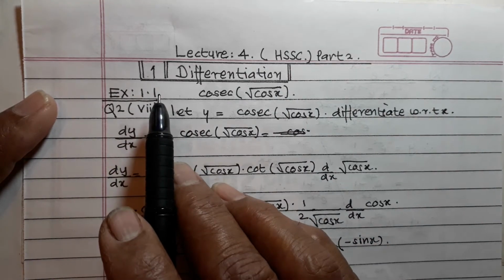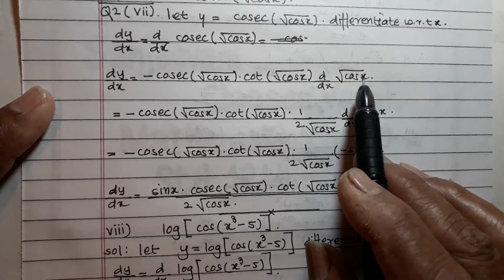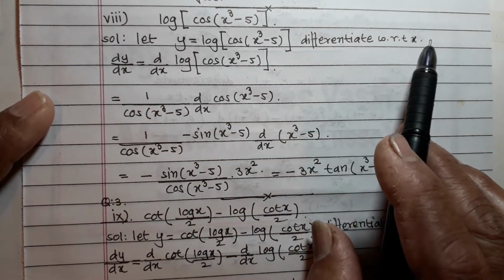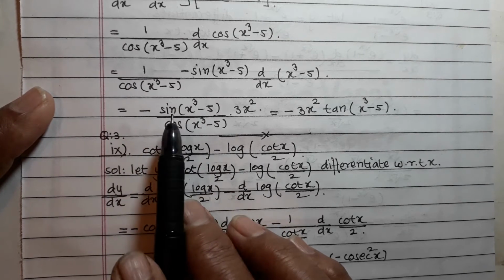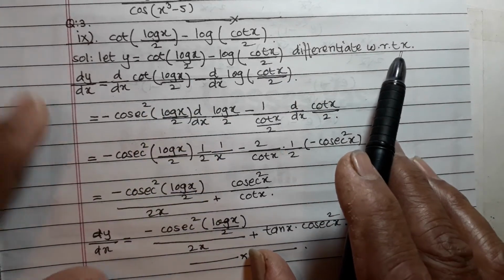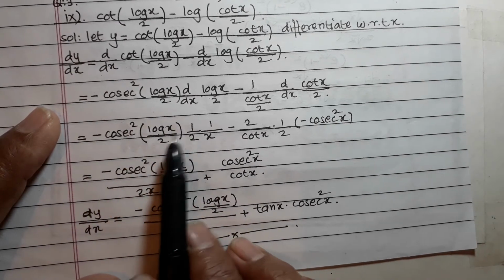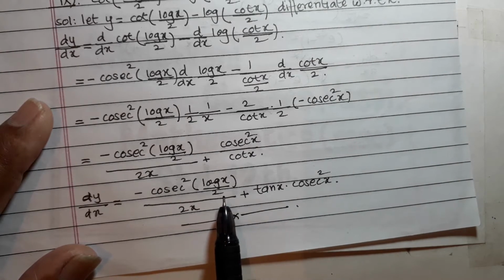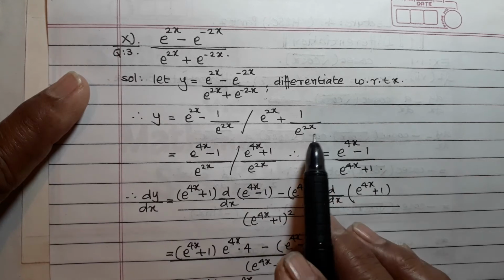Lec-4.Chap:1.HSSC.Board Std.12th. "Diffrentiation ".